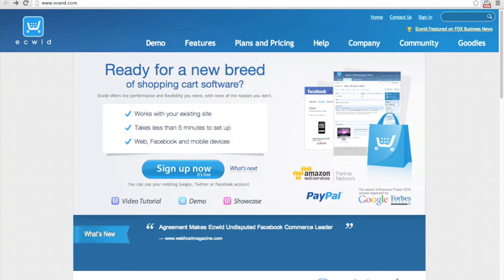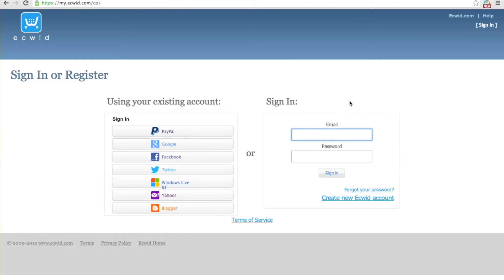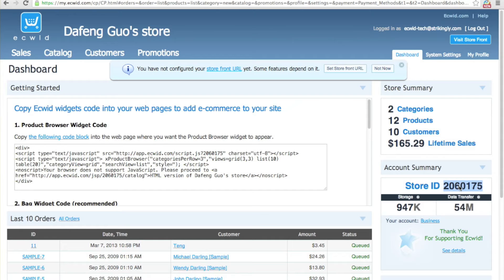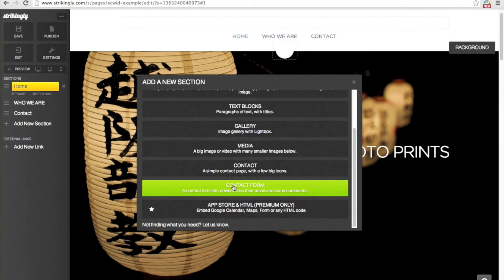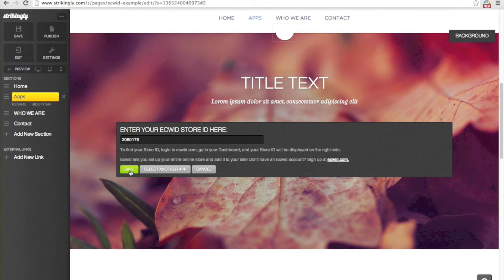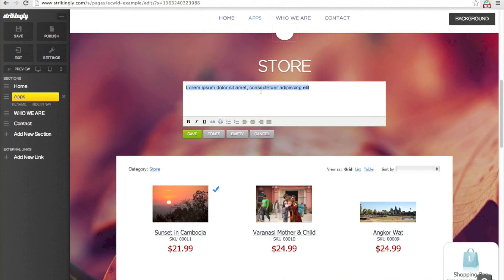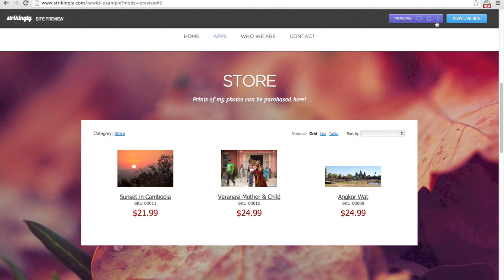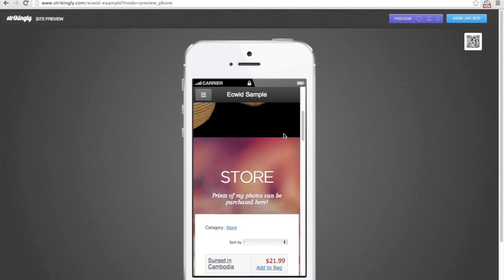Ecwid Tutorial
Add an entire storefront to your Strikingly site.